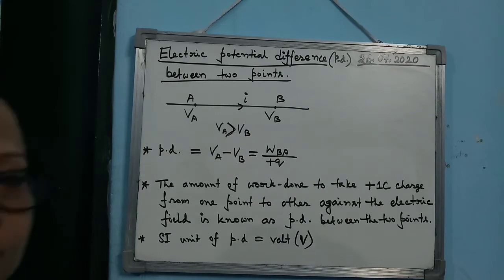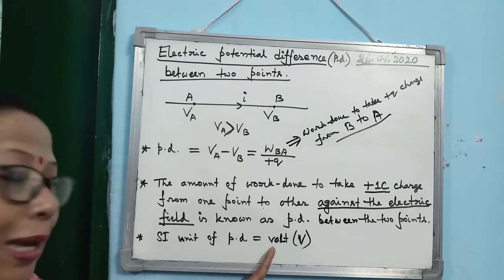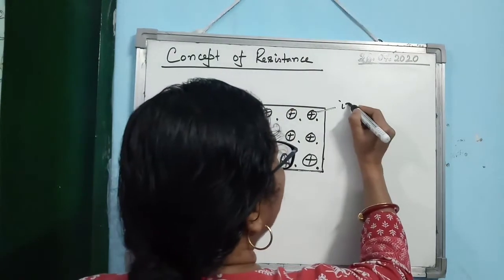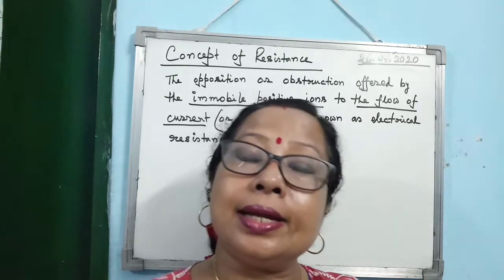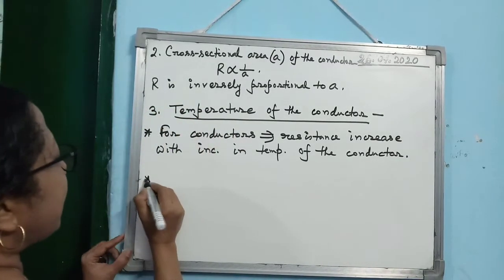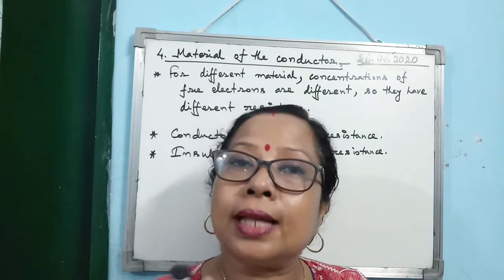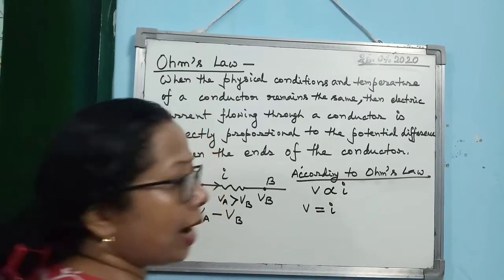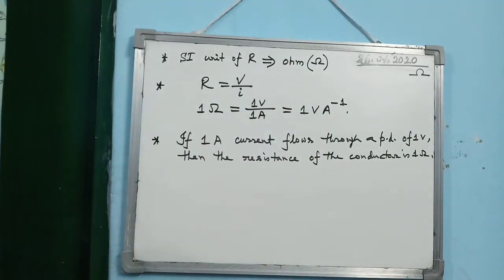Current Electricity (for IX)Mod 29 Lec 02